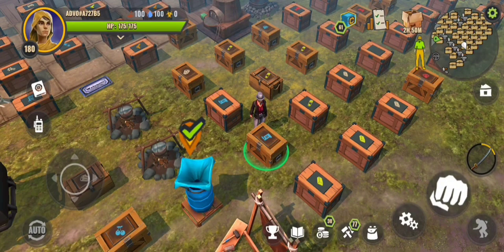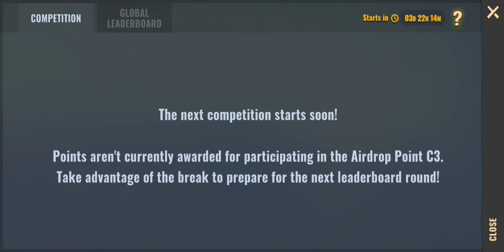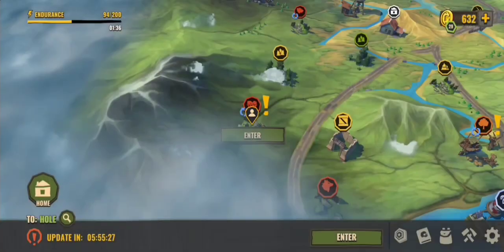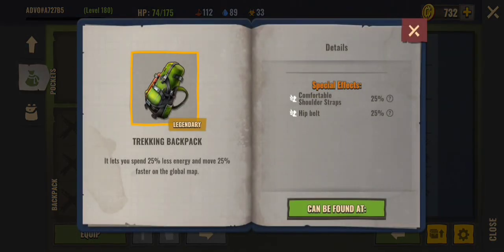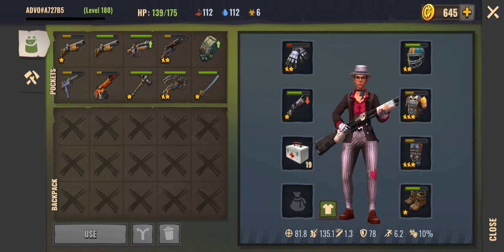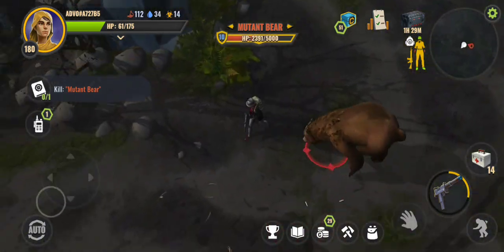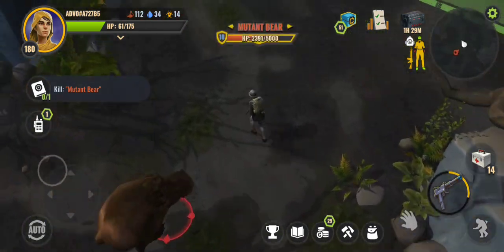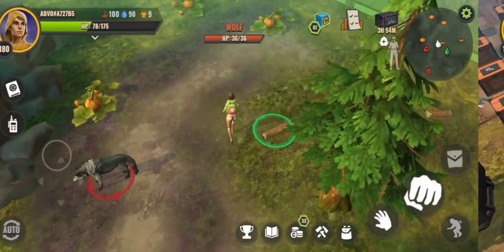DAYS AFTER: BACKPACKS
Haven't played the game? Click on links below to download the game
Android

LOVE,
ADVO 🫡